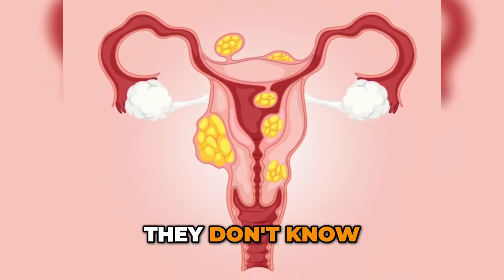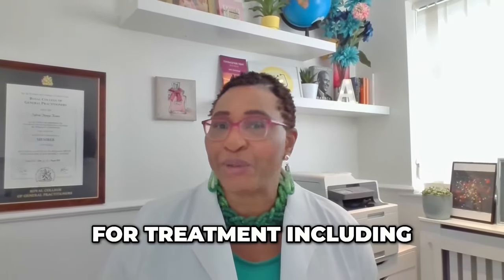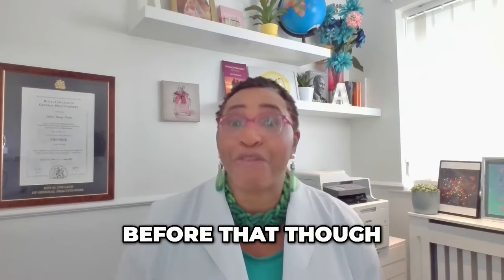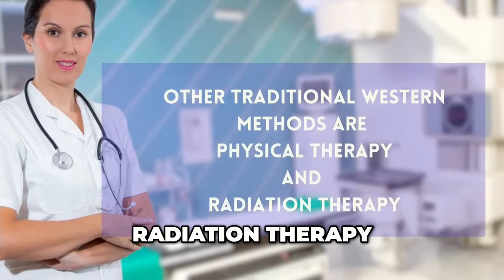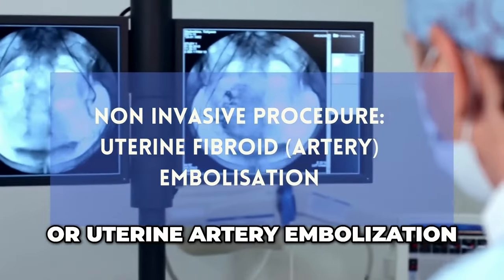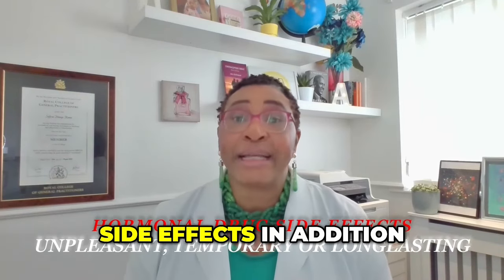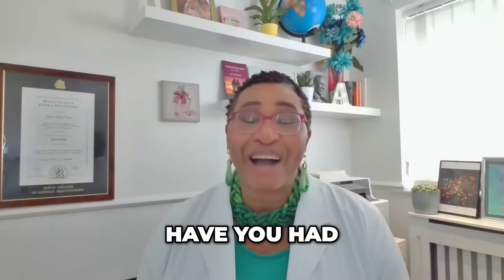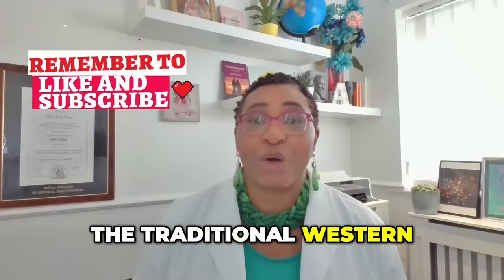Western Treatments for Fibroids Are Challenging - Why?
Discover the truth about natural fibroid treatments and their effectiveness compared to traditional Western methods. Explore the causes, symptoms, and various treatment options available. Join the discussion and share your experiences in the comments below.

⚡️NEW!